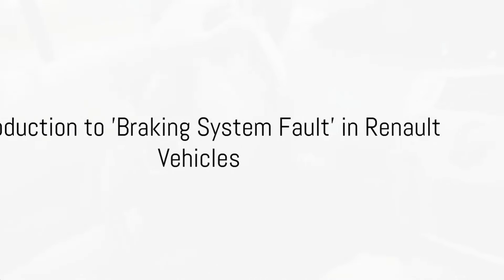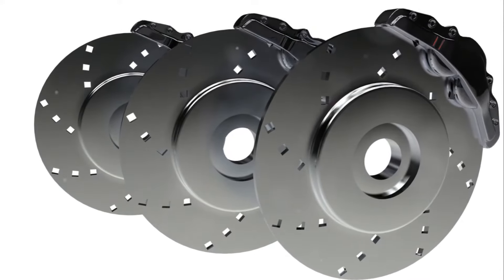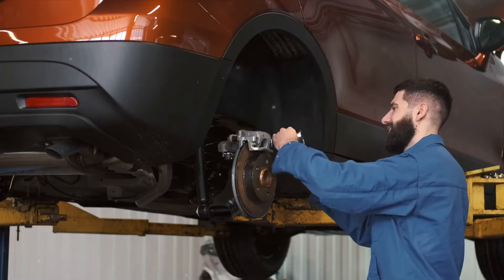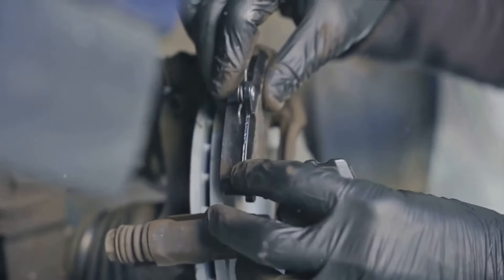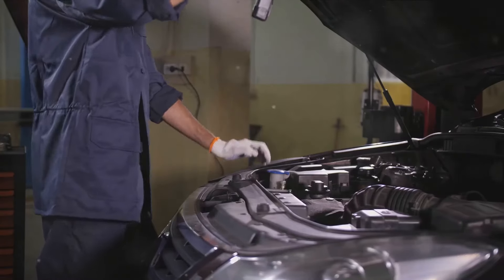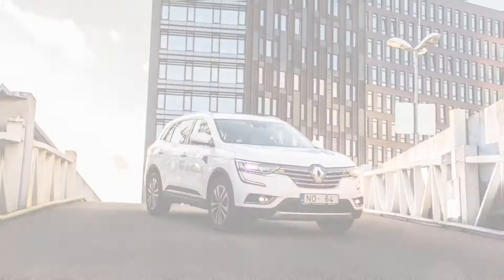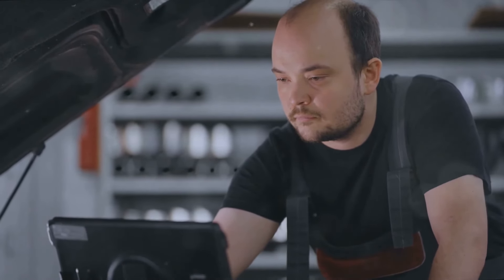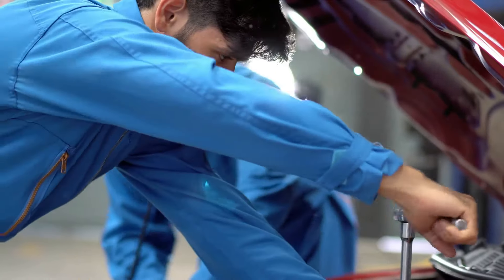Renault Braking System Fault: 5 Leading Causes & Fix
The dreaded "Braking System Fault" warning light in your Renault can be terrifying. In this video, I'll explain the common causes for this error and show you how to diagnose and fix the problem yourself.

The braking system is one of the most important safety components in your car. When this fault comes on, it means there is an issue with the electronic braking system that could prevent your brakes from stopping the car properly.

Common causes include:

1. Faulty brake fluid level sensor
2. Worn brake pads/discs
3. Problem with ABS sensor
4. Bad battery

Fixing the "Braking System Fault" in your Renault will ensure safe braking and prevent costly repairs down the road. The steps in this video will give you the confidence to deal with this error and get your car stopping safely again.